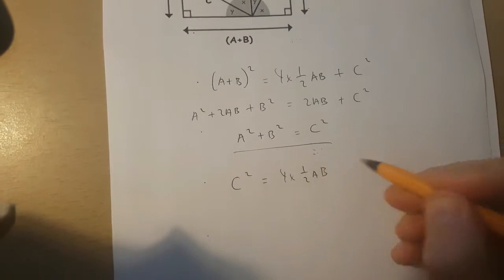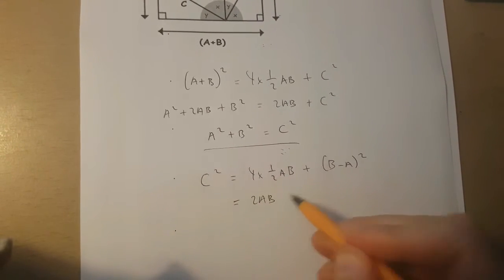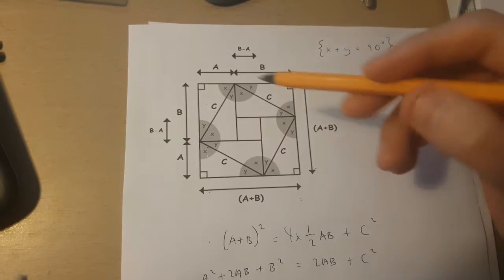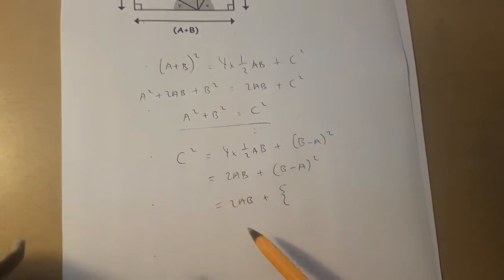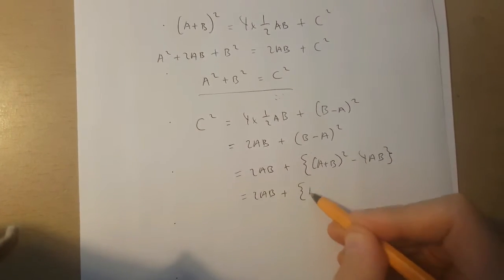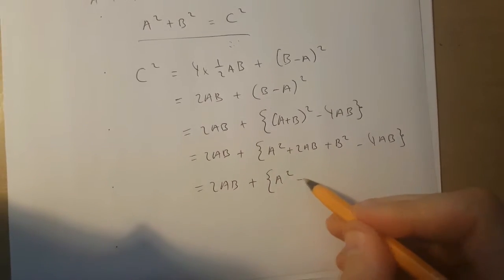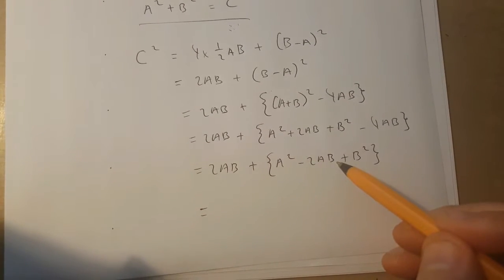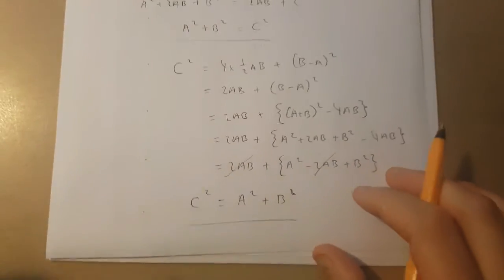How to derive Pythagoras' equation / theorem (2 methods)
Derive Pythagoras' theorem from scratch using 2 methods.